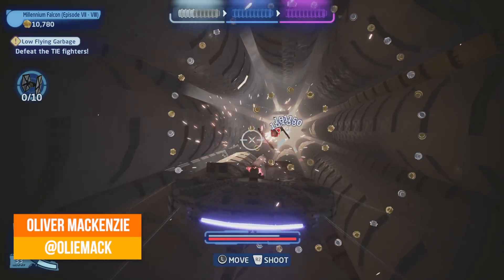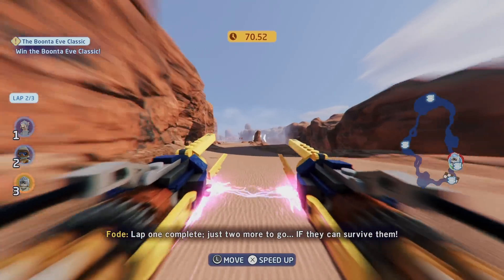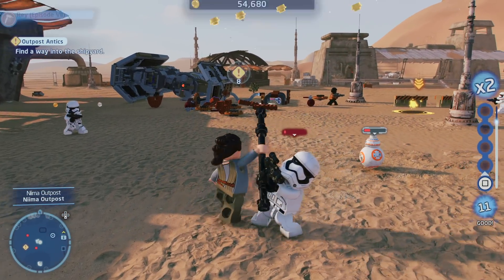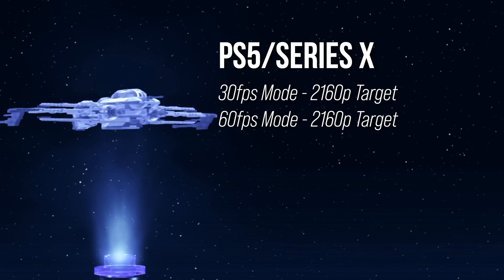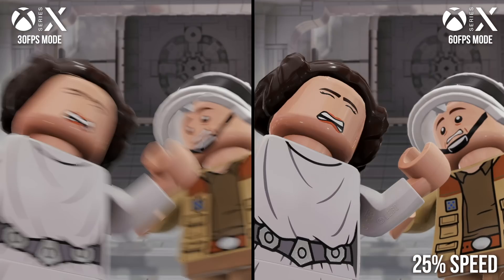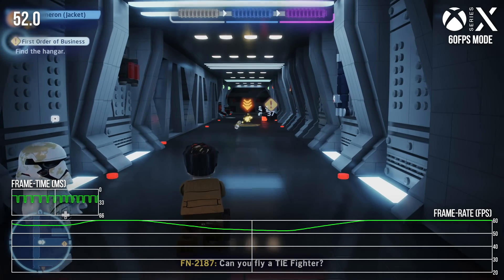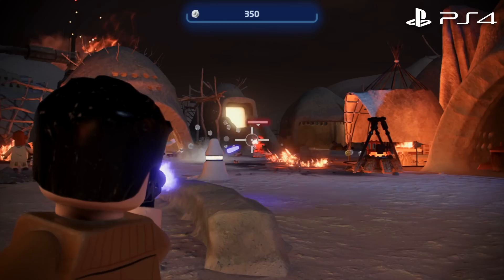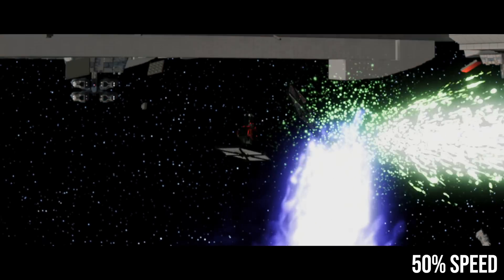Lego Star Wars: The Skywalker Saga - The Digital Foundry Tech Review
A brand new game, a brand new engine and a Lego Star Wars game with a huge scale and scope. How does the new technology hold up? What's the story with PS5, Series S and Series X versions? What about last-gen? Oliver Mackenzie has the answers.